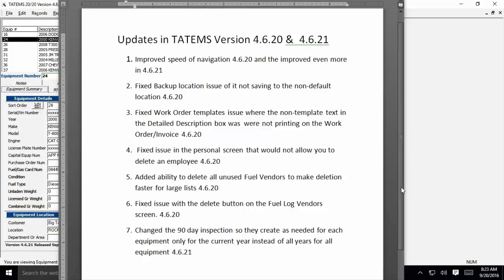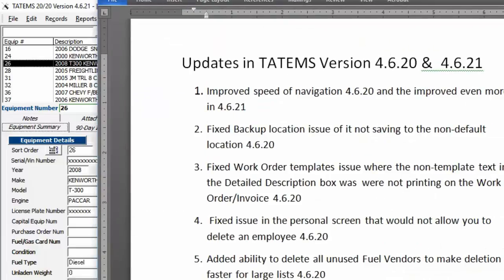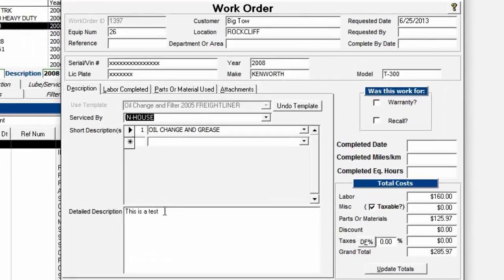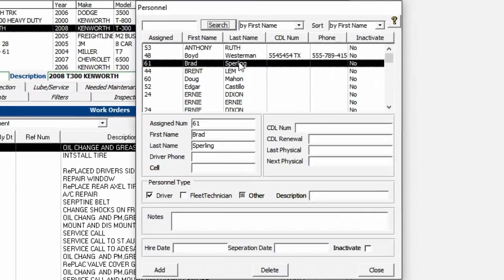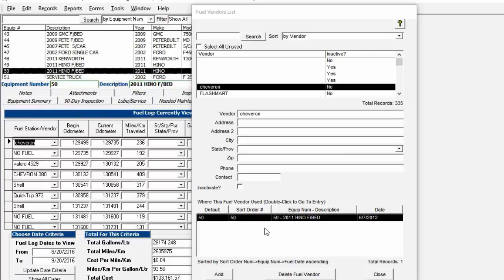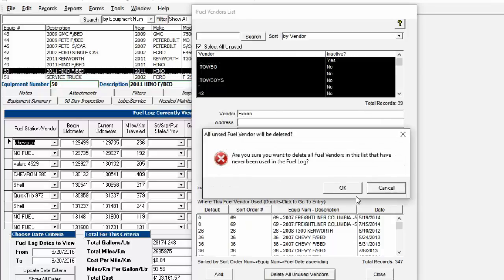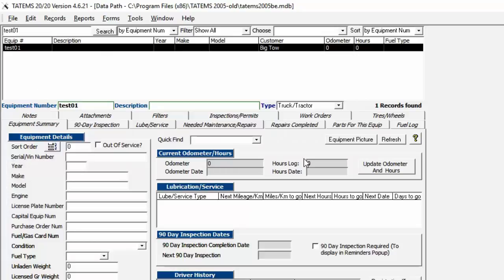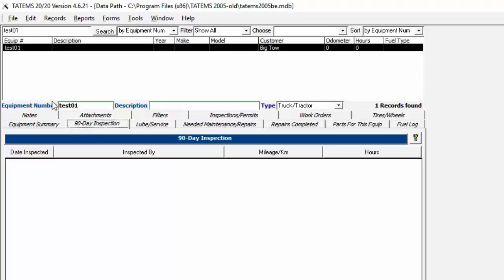Fleet Maintenance Software - TATEMS 7 Updates In Versions 4.6.20 And 4.6.21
This video goes over:

Updates in TATEMS Version 4.6.20 &  4.6.21
1. Improved speed of navigation 4.6.20 and the improved even more in 4.6.21
2. Fixed Backup location issue of it not saving to the non-default location 4.6.20
3. Fixed Work Order templates issue where the non-template text in the Detailed Description box was  were not printing on the Work Order/Invoice 4.6.20
4.  Fixed issue in the personnel screen that would not allow you to delete an employee 4.6.20
5. Added ability to delete all unused Fuel Vendors to make deletion faster for large lists 4.6.20
6. Fixed issue with the delete button on the Fuel Log Vendors screen. 4.6.20
7. Changed the 90 day inspection so they are created as needed for each equipment and only for the current year instead of all years for all equipment 4.6.21

Plus a couple of other important updates related  90 Day Inspection Improvements